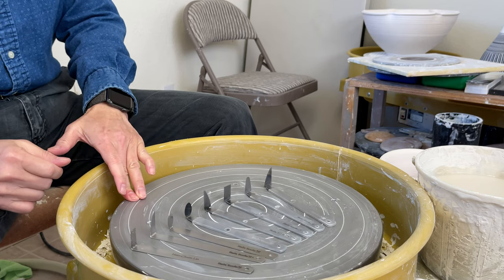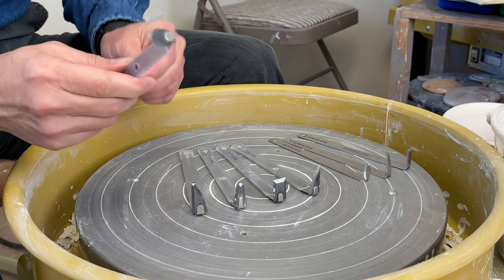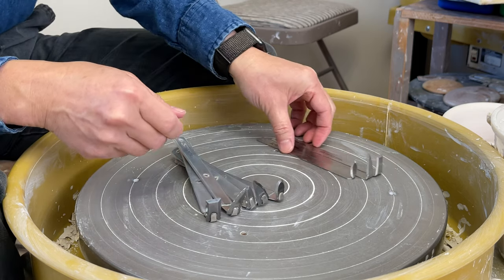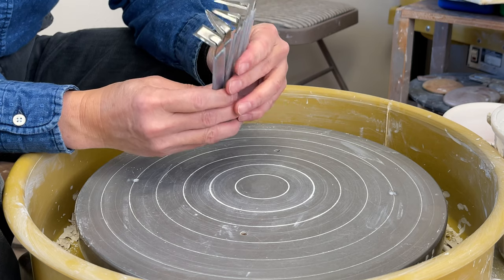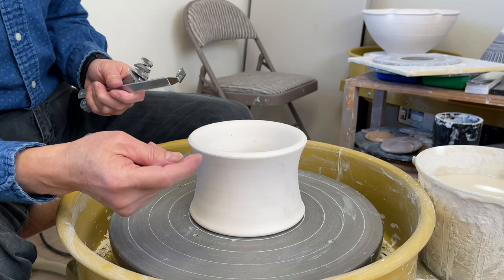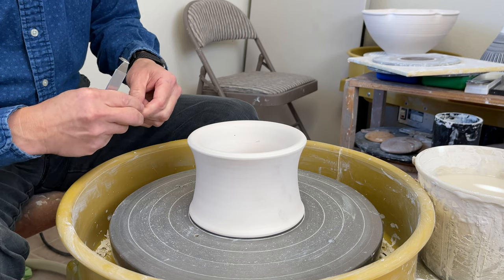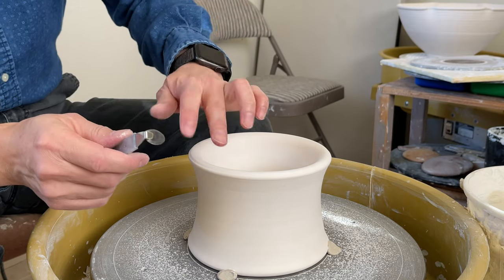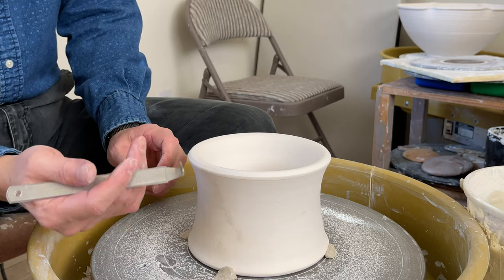547. Introducing a New #4 Carbide Trimmer & Tools Slide Show designed by Hsin-Chuen Lin 林新春 陶藝工具介紹